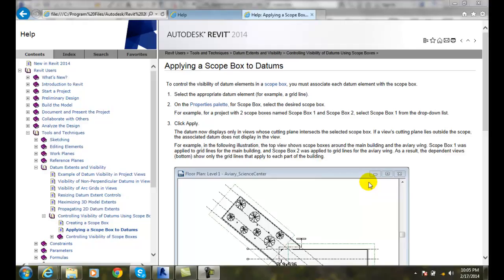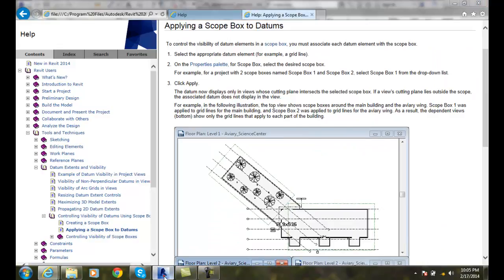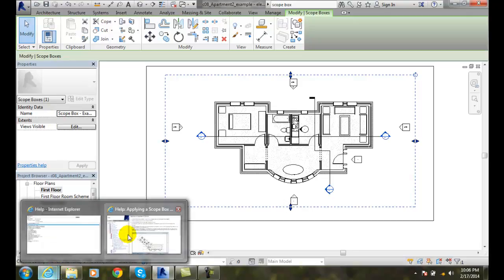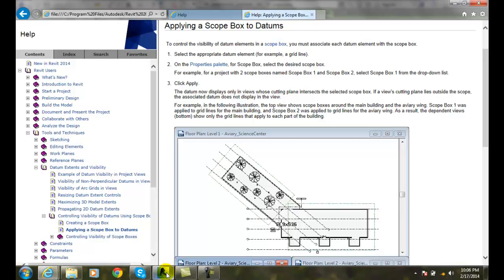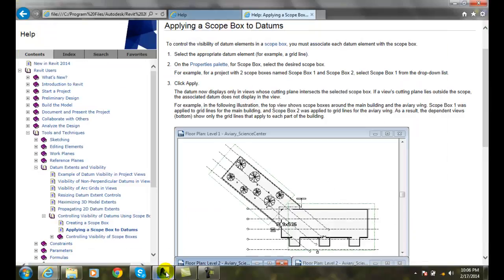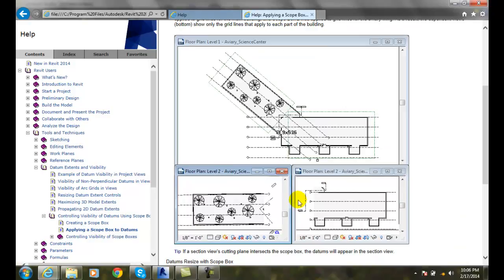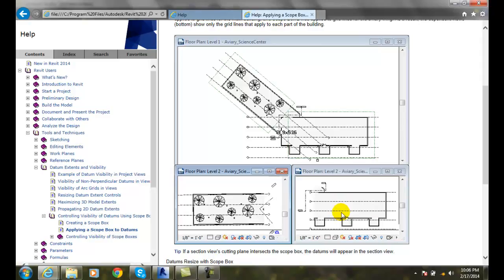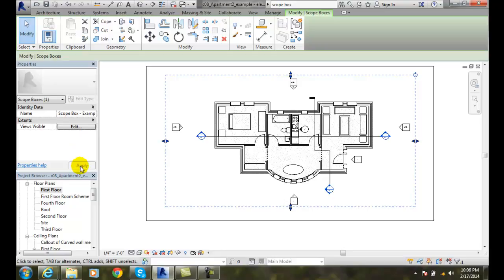Revit 06-43 Applying the Scope Box